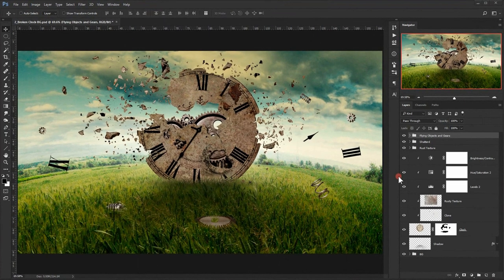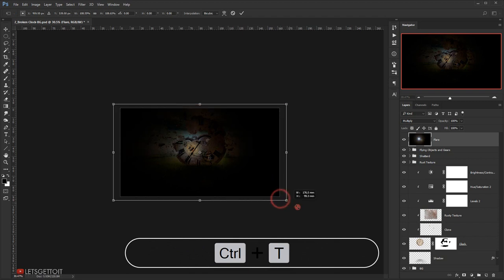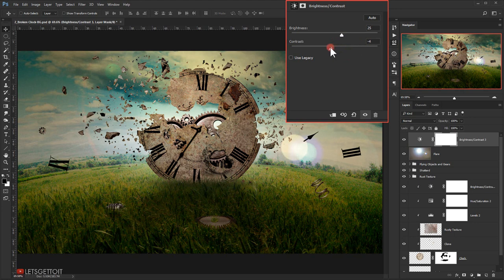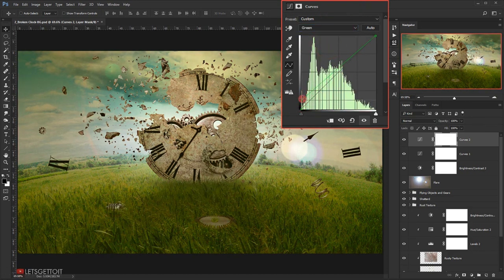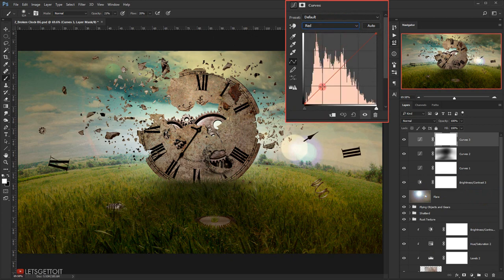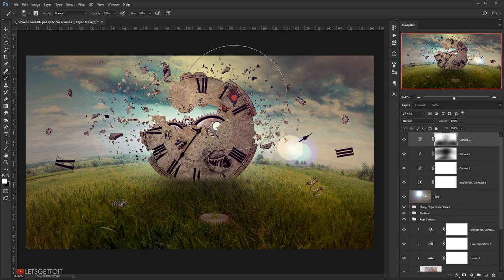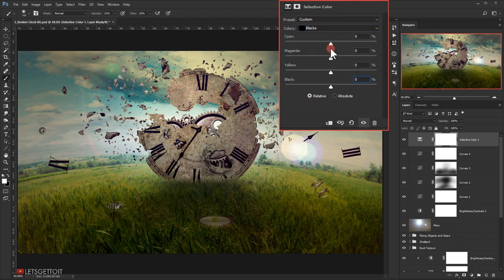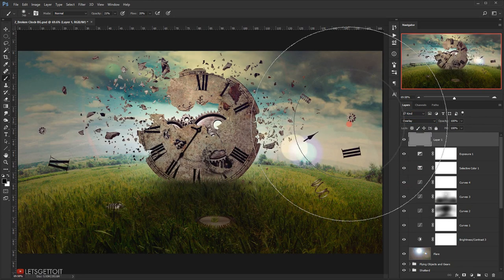Broken Clock - Photo Manipulation Tutorial - PART 5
In this 5 parts video tutorials we'll see how to create a Broken Clock Photo Manipulation using Adobe Photoshop CC 2017. We'll begin this process by modifying the background image, and then we'll add the clock to the background, we'll see how to easily blend different photos together using Blending Modes and layer masks along with adjustment layers, and then we'll see how to make a custom brushes to add more important details to our image, and then we'll finish by making some color correction to the whole image. By utilizing the techniques and approaches applied in this 5 part tutorials, you'll be able to add another level of creativity to your own photo manipulation projects.
In this 5th Part, we will finish up by making some color correction to the whole image.